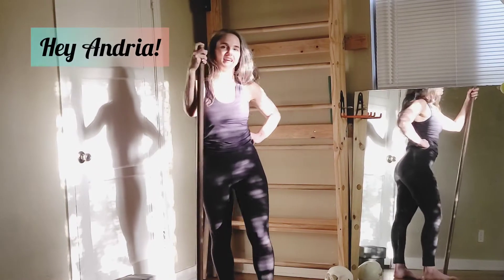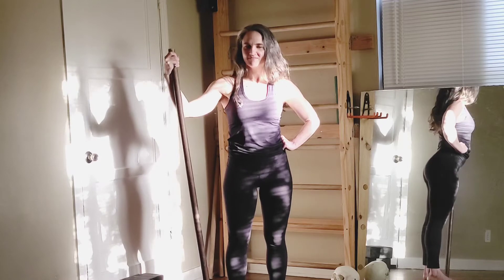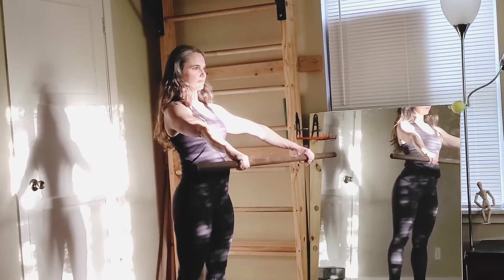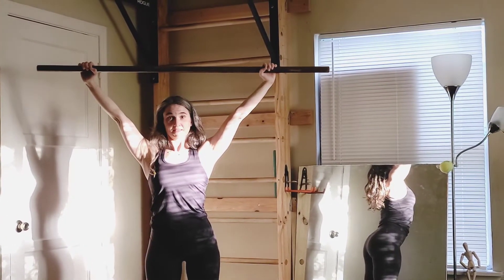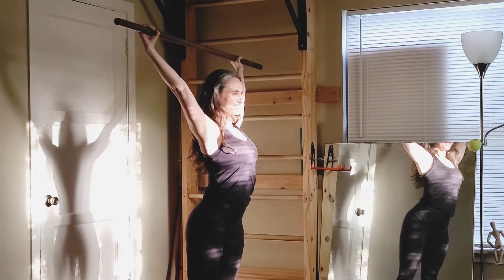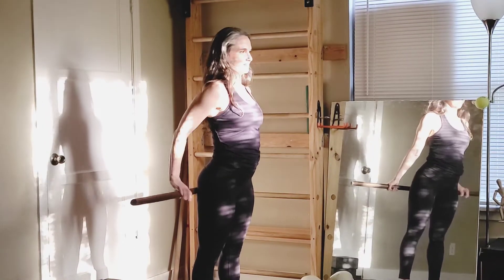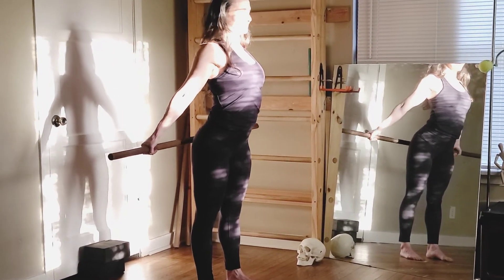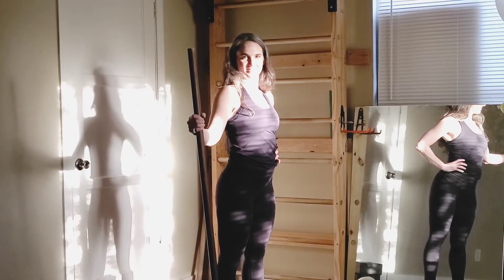Day 96: "Aaaaaaaaaah!" Modification⁣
So grateful you are using 𝐃𝐚𝐲 𝟗𝟔 movement, "𝐀𝐚𝐚𝐚𝐚𝐚𝐚𝐚𝐚𝐚𝐡!", to open up some stubborn lines in the shoulder WITHOUT the whole dislocation of your shoulder thing. ⁣⁣⁣⁣
Every bit of the instruction below is to keep your shoulder from dislocating (the kind of flexibility you really aren't working towards)!⁣
Quick recap from our previous post: ⁣
1. Move slowly with no momentum⁣⁣⁣
2. Do not bend your elbows to solve the movement!!! ⁣⁣⁣
3. Don’t take one hand higher or lower than the other. The arms move at the same rate.⁣⁣
4. Keep your shoulders down. Fight the urge to allow scapula to nibble at your ears. ⁣⁣
5. Back WAAAAAAAAAAY off. Do not sacrifice your health for the pose. Give yourself probably a year. Let this movement get better s l o w l y. One way to adjust for being bad a this is to take your hands wider. Andria's hands are as wide as they can be without wacking her hands.⁣